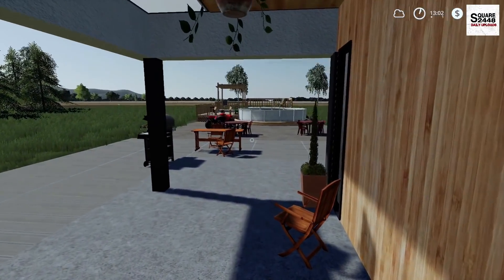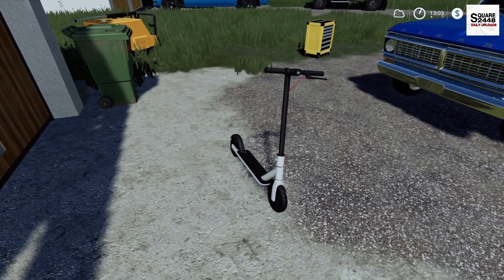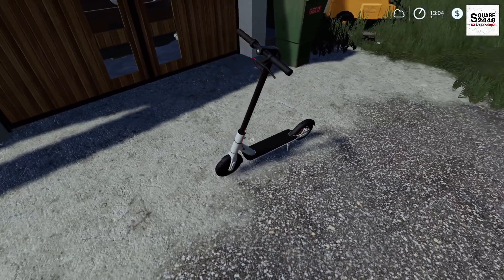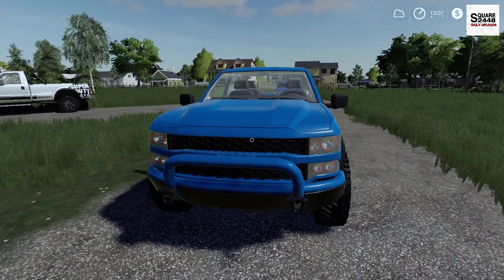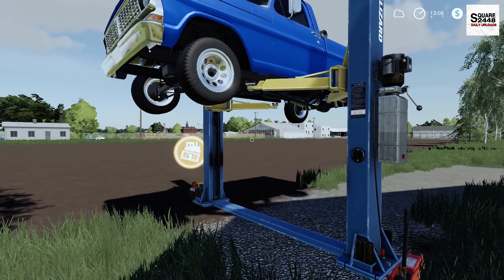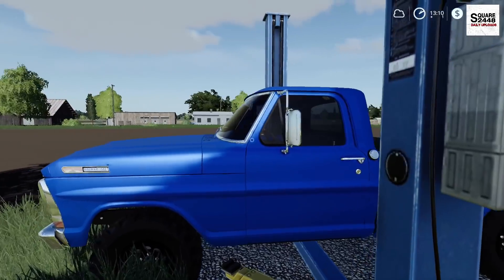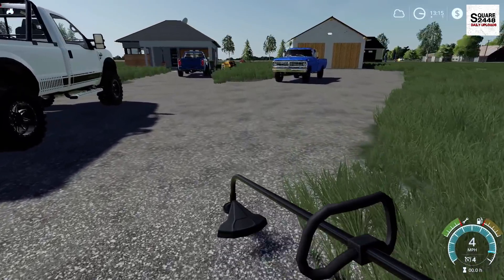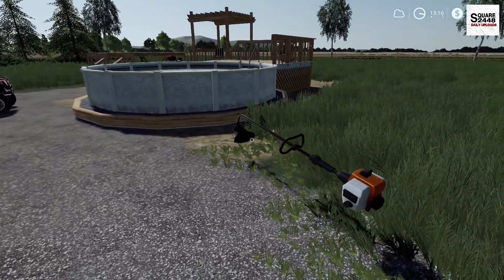Barn Find F100 Gets NEW Wheels & Lift Kit! | Xbox One | NEW String Trimmer | Homeowner | FS19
Today we are playing Farming Simulator 19 on the Xbox One with the homeowner series on the Griffin, Indiana Map!